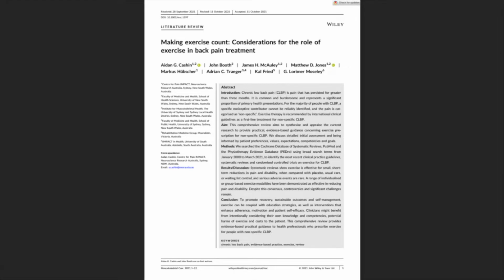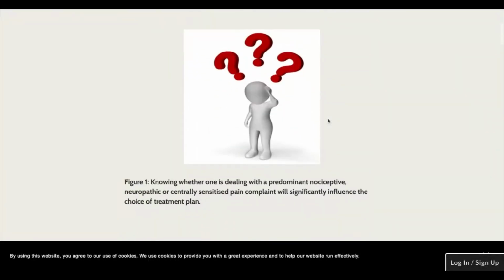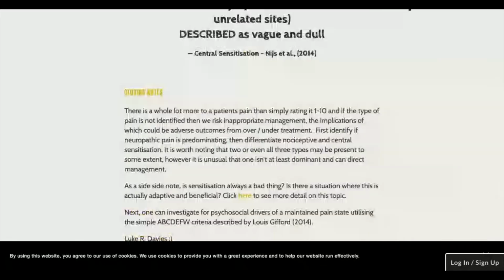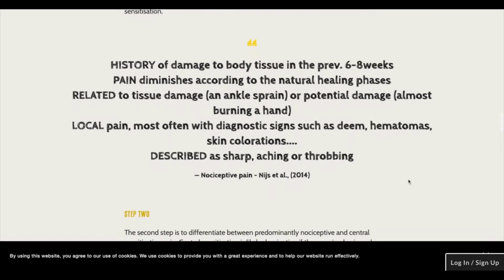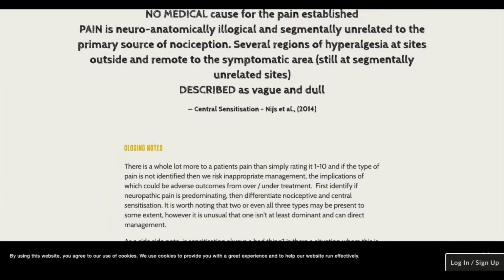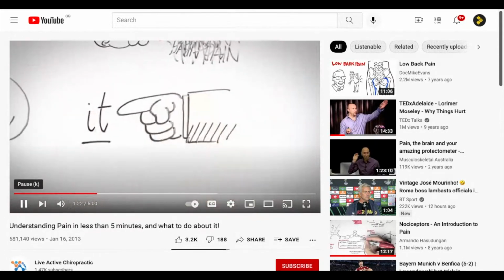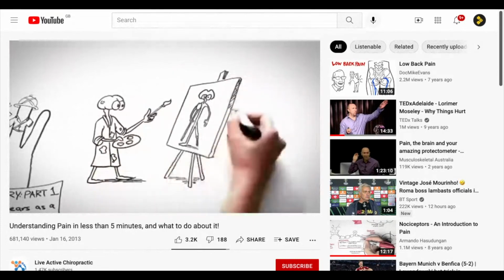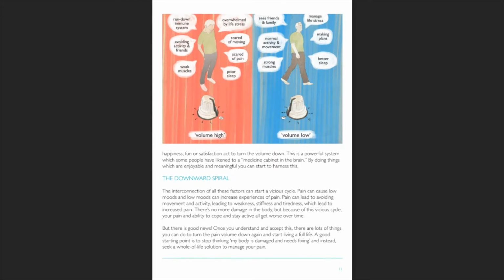Adaptive / Maladative Pain Reasoning LBP 2021 22 USW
Luke shares how we might develop our clinical reasoning as to whether a low back pain presentation is helpful or unhelpful, and how this might influence our suggestions with regards to rehabilitation